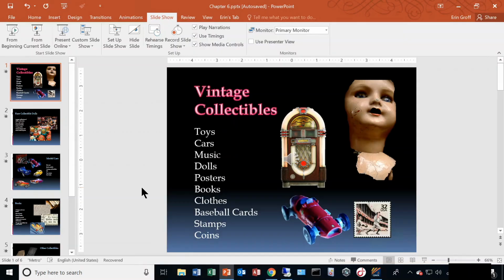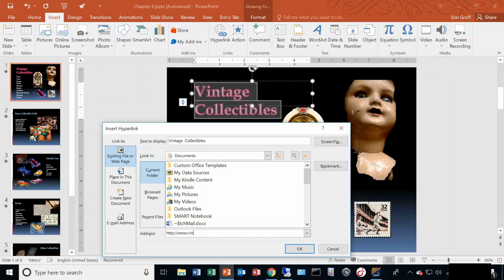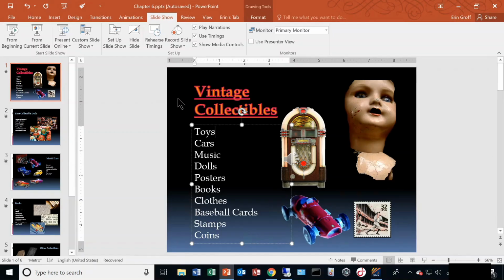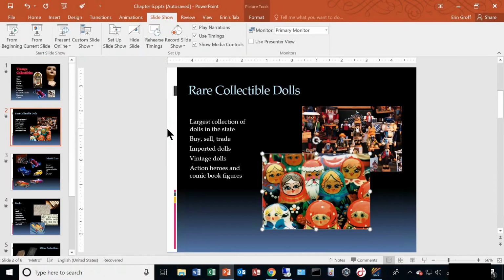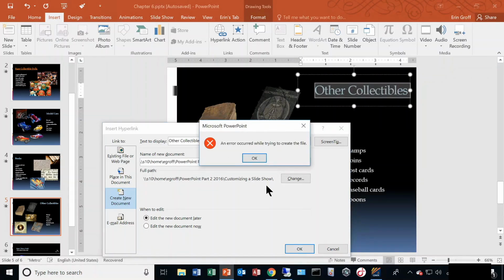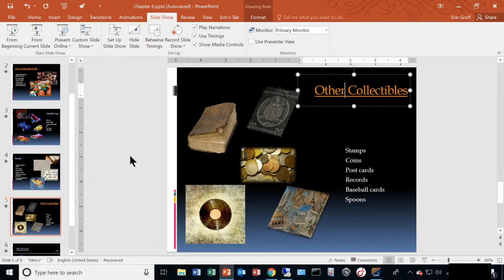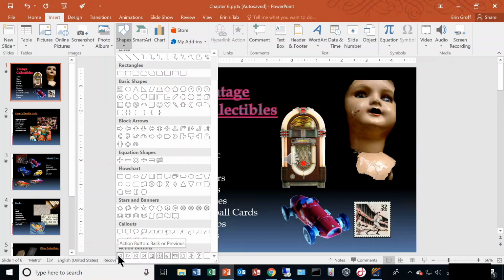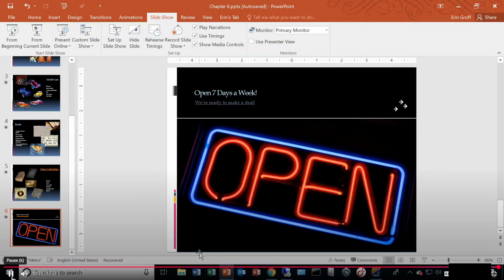PP2 Chapter 8 Topic B